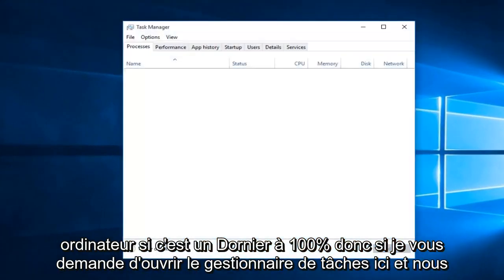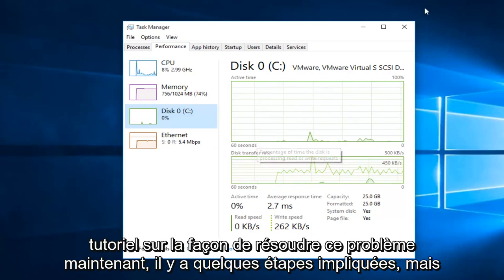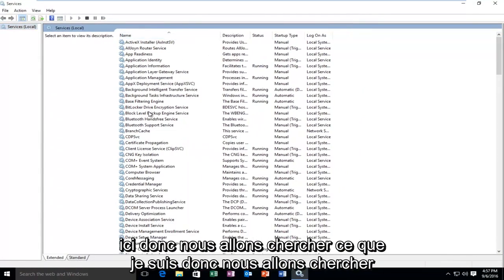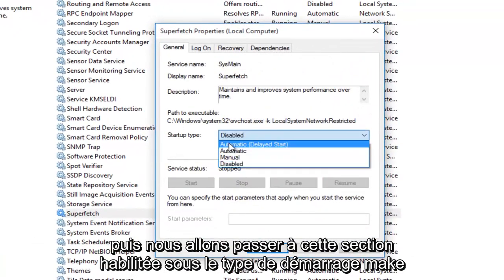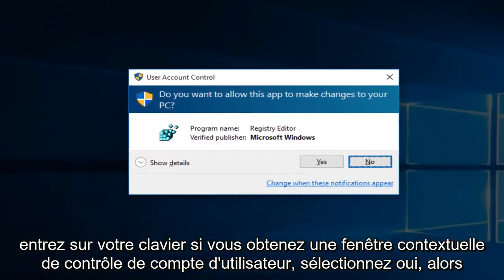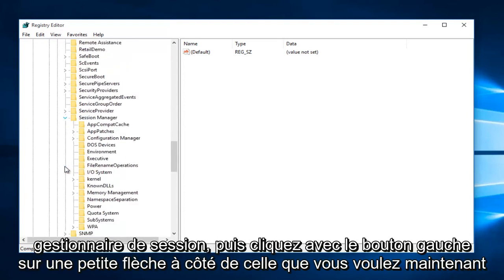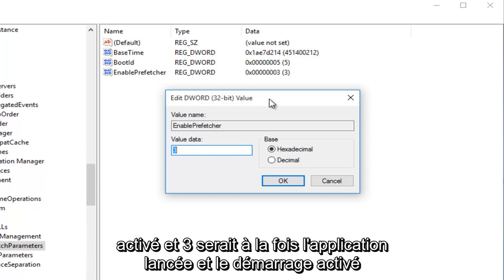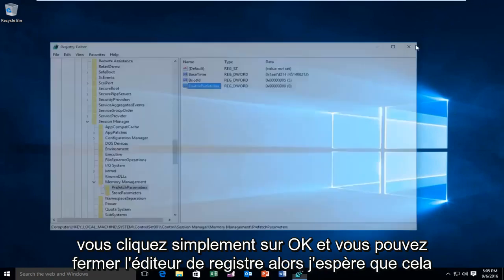Comment réparer une utilisation du disque à 100% sous Windows - Pour les débutants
Ce didacticiel vous aidera à résoudre l'utilisation du disque à 100% sur votre ordinateur Windows en désactivant le service Windows SysMain, ainsi qu'en effectuant une modification mineure du registre.

Avez-vous déjà rencontré cette situation: "Votre PC a rencontré un problème qu'il ne pouvait pas gérer et l'utilisation du disque est proche de 100%"

Pour résoudre le problème d'utilisation du disque à 100%, si le didacticiel ci-dessus ne résout pas votre problème, je vous recommande de consulter un correctif alternatif expliqué ci-dessous.

Consultez le Gestionnaire des tâches pour découvrir la cause

Tout d'abord, nous allons ouvrir le gestionnaire de tâches et jeter un œil à nos utilisations de disque. Donc, comme vous pouvez voir s'il est maintenant à 100% et qu'il ralentit notre ordinateur.

Tapez "gestionnaire de tâches" dans la barre de recherche Windows et sélectionnez Gestionnaire de tâches:
Dans l'onglet Processus, examinez le processus "disque" pour voir ce qui cause l'utilisation à 100% de votre disque dur.

Résoudre le problème d'utilisation du disque à 100% de Windows 10

Voici quelques méthodes de réparation qui ont aidé d'autres utilisateurs à résoudre leur problème d'utilisation du disque Windows 10 à 100%. Suivez simplement les procédures de fonctionnement pour résoudre le problème d'utilisation du disque de Windows 10 à 100%.

Méthode 1. Vérifiez le logiciel antivirus

Habituellement, le virus pourrait être la principale cause de perte de situations et l'utilisation à 100% du disque ne fait pas exception. Votre logiciel de sécurité devrait être en mesure de gérer cela, qu'il s'agisse d'une application gratuite ou d'une suite payante.

À tout le moins, des outils tels que BitDefender, Avast et antivirus AVG devraient être en mesure d'analyser votre lecteur système et de détecter tout problème, bien qu'avec une charge importante sur votre lecteur déjà, cela puisse prendre un certain temps.

Méthode 2. Désactiver la recherche Windows

Il existe deux façons de désactiver Windows Search: désactiver temporairement Windows Search et désactiver définitivement Windows Search.

Désactivez temporairement la recherche Windows:

Cliquer avec le bouton droit sur le bouton Démarrer
Sélection de l'invite de commande (Admin)
Entrez ce qui suit: net.exe stop "Windows search"
Désactivez définitivement la recherche Windows:

Étape 1. Appuyez simultanément sur la touche de logo Windows + R et saisissez services.msc.

Étape 2. Localisez l'option de recherche Windows, double-cliquez dessus pour entrer dans sa fenêtre Propriétés.

Étape 3. Modifiez le type de démarrage sur Désactivé. Cliquez ensuite sur Appliquer et sur OK pour enregistrer votre modification.